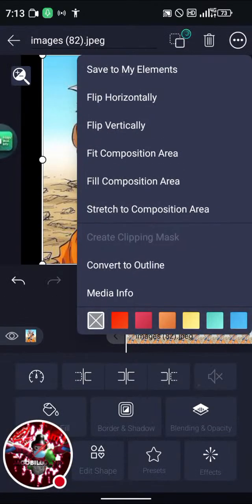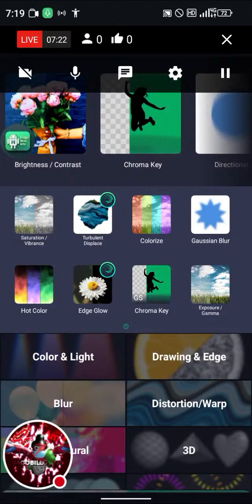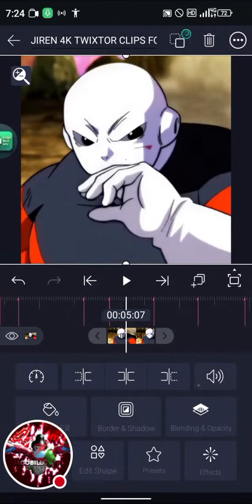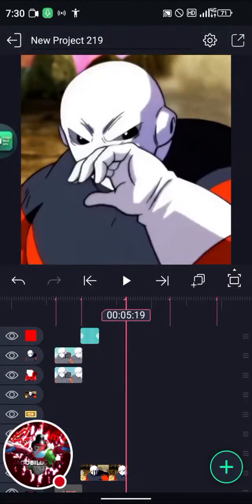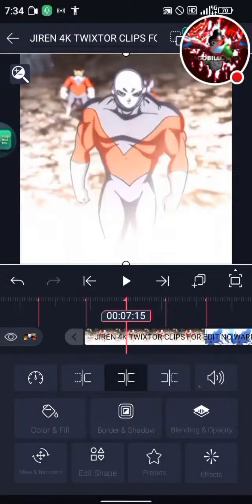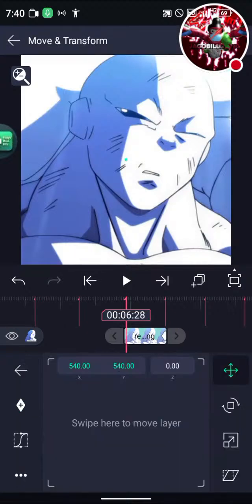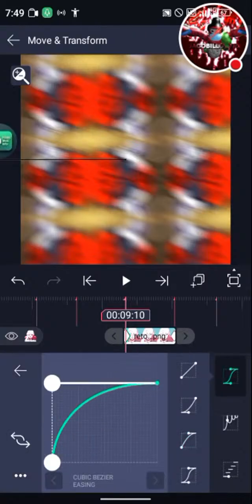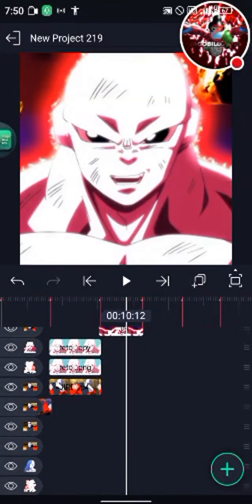How To Make An Edit Like Me (LIVE)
how to make an edit